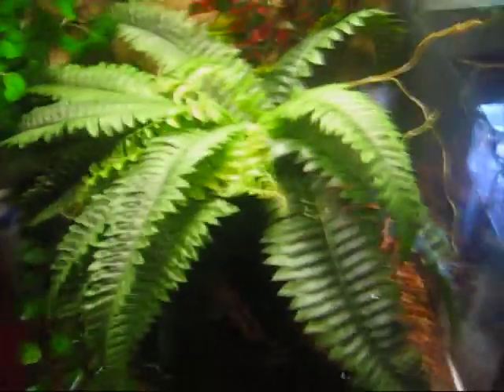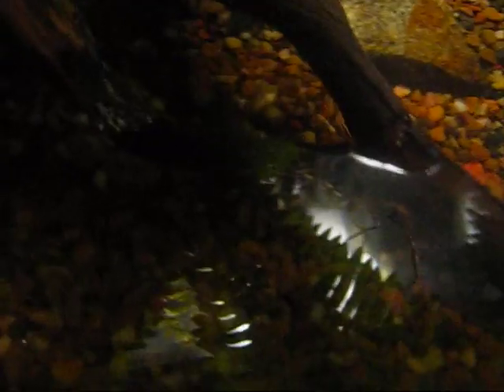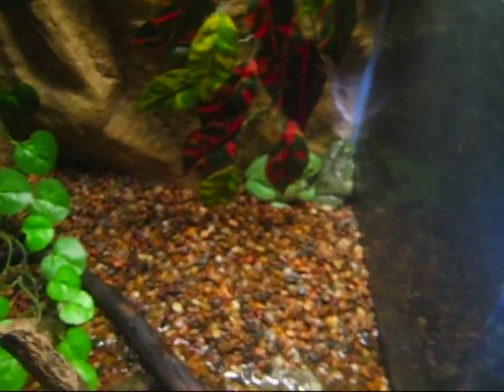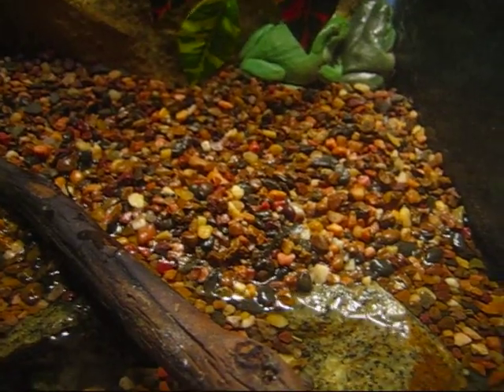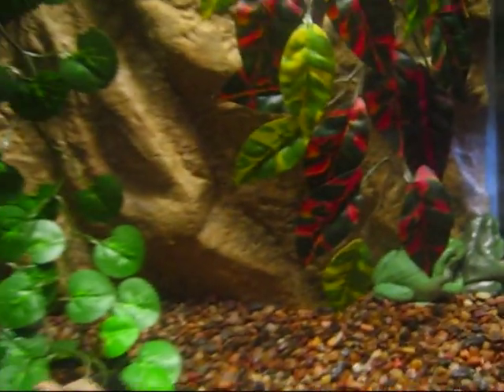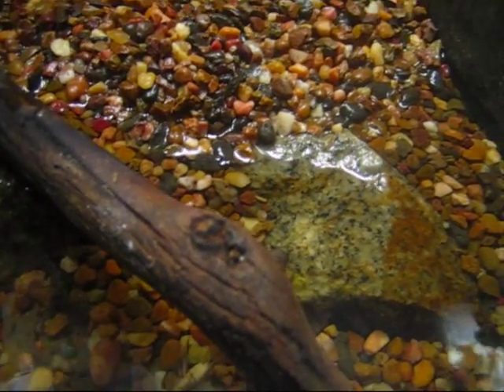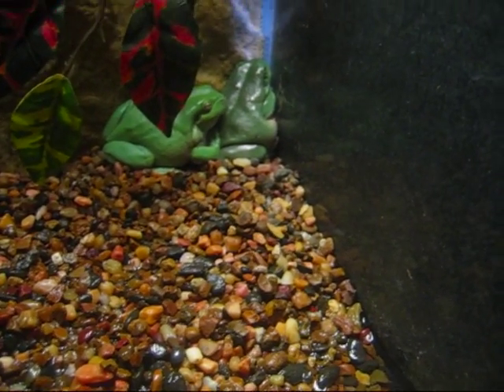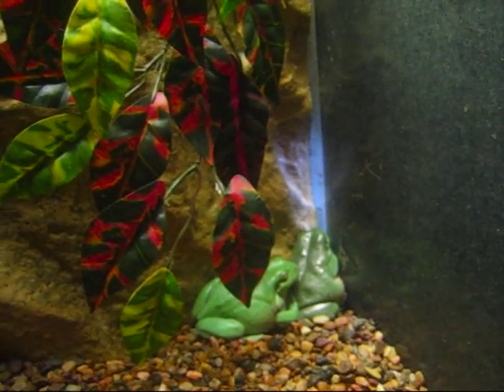Care for Green Tree Frogs part 1